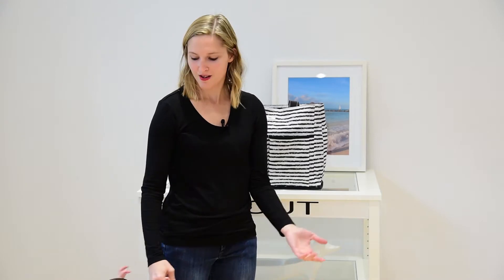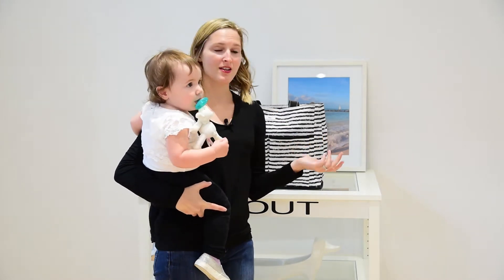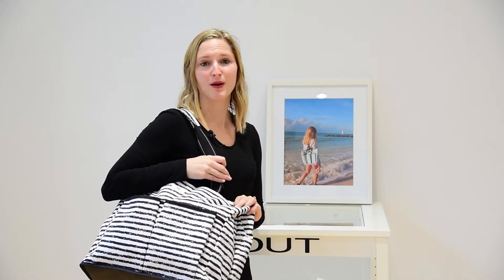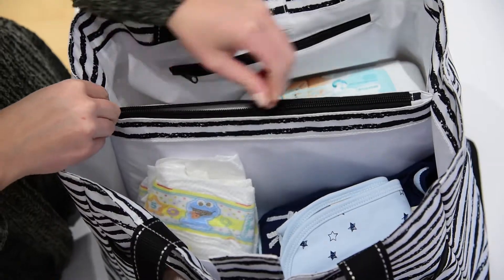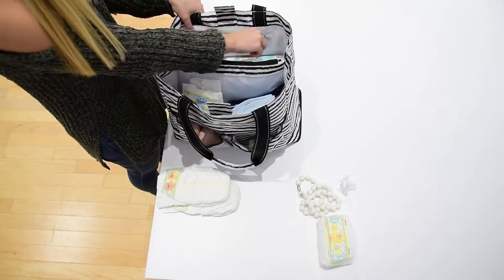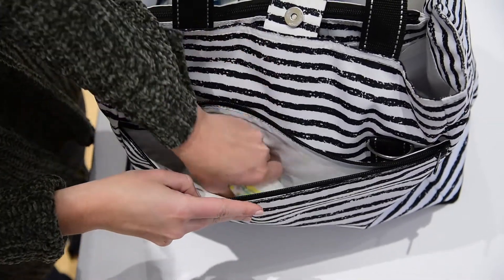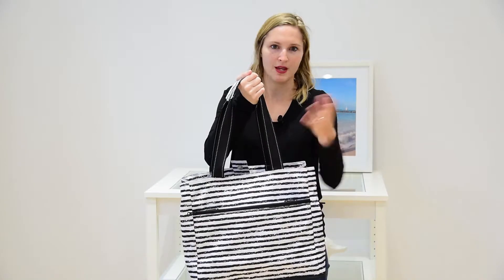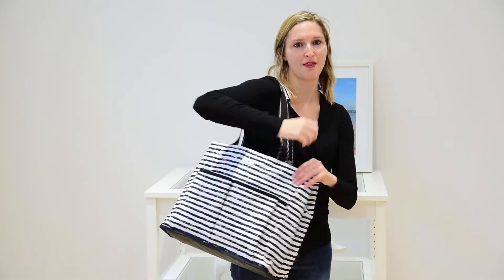SCOUT Bags Product Video: The Mother Load